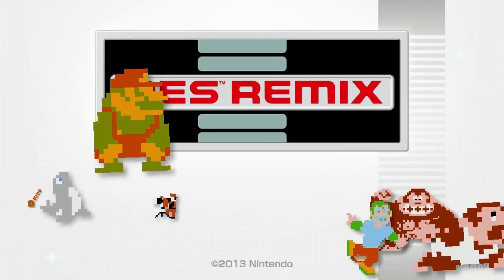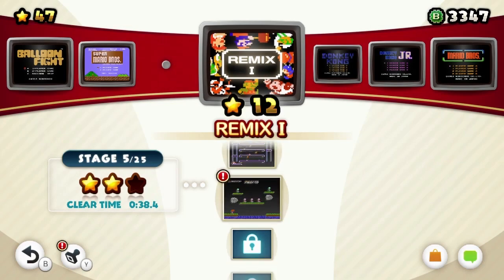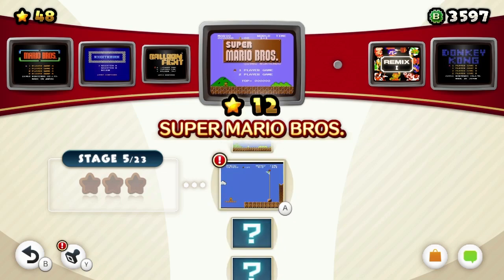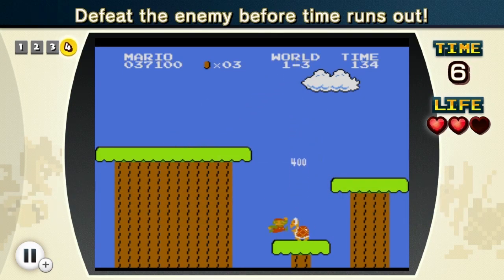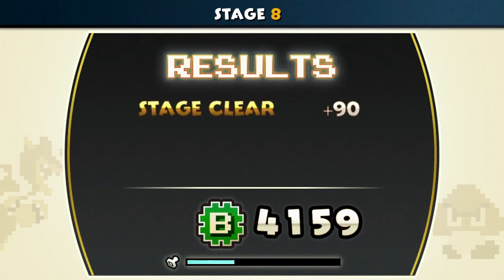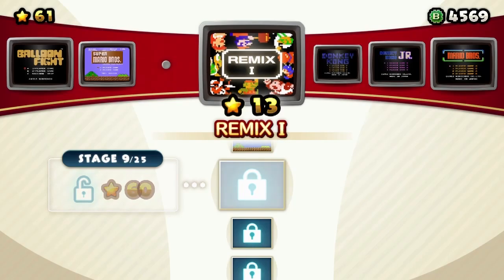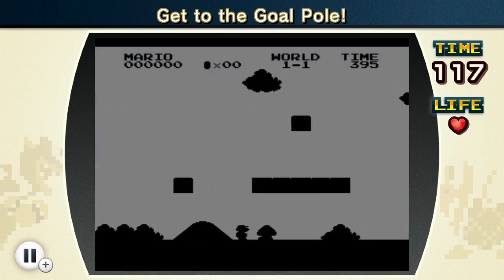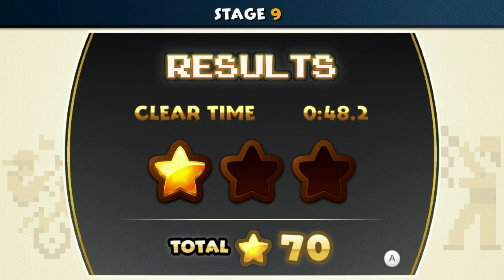NES Remix | PART 3 | ScykohPlays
I'm supposed to be good at Mario... darn it, my fraudulence is exposed.